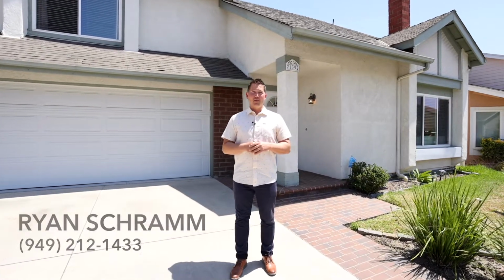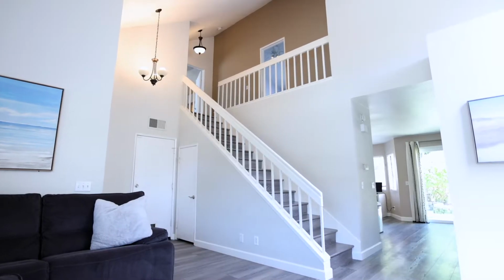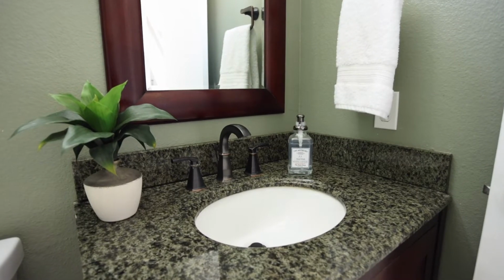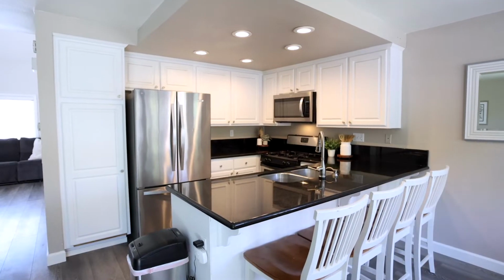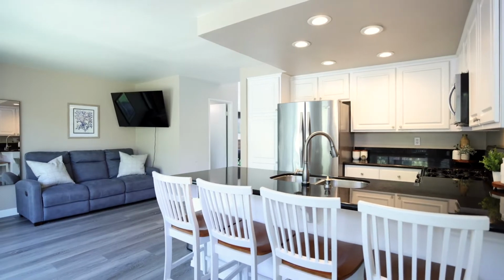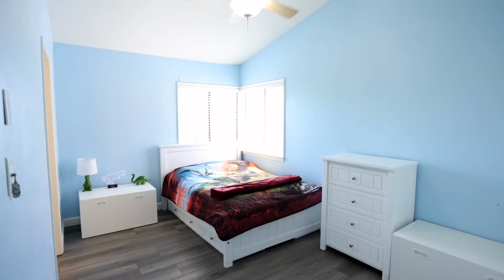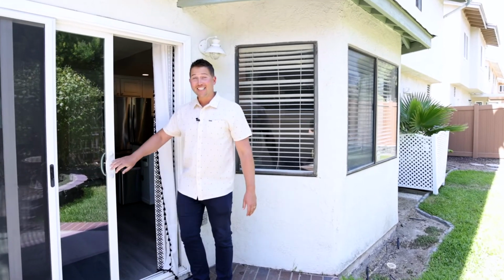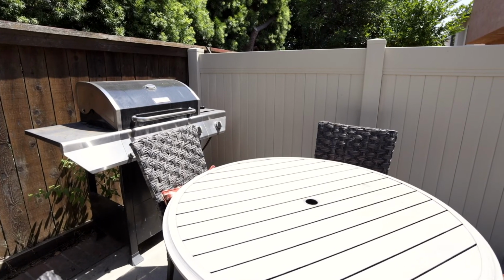Tour an $859,000 Single-Family Home in Lake Forest, Ca | Homes for Sale in Lake Forest, Ca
My newest listing just hit the market in Lake Forest - a beautiful city in South Orange County.

When you look at the landscape of Orange County as a whole, there are hardly any single-family homes under $1,000,000. What makes this home so special is that it is priced at $859,000, it offers nice finishings, and it’s located in a quiet neighborhood. Plus, you get a lot of house for your money.

Just under 1,400 square feet, this home has a traditional floor plan with open-concept common areas on the main level and all the bedrooms upstairs. The backyard features a manicured lawn, pavered planter area, and a concrete patio that can be utilized as a bbq and seating area.

My name is Ryan Schramm. I am a South Orange County real estate agent and broker/owner of Ryan Schramm Real Estate.

Ryan Schramm Ryan Schramm Real Estate